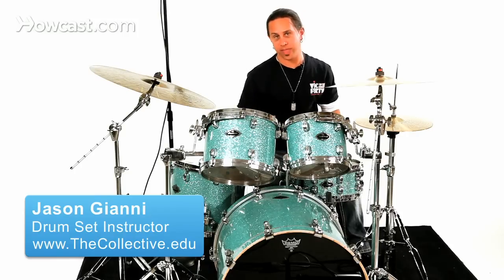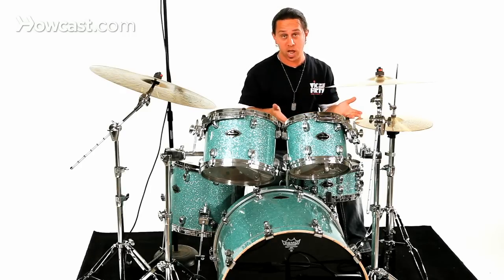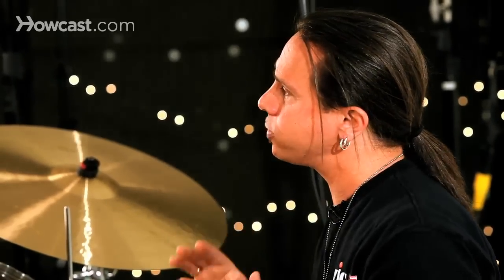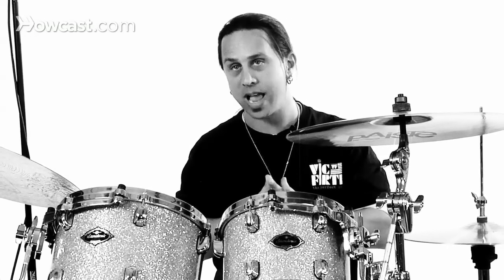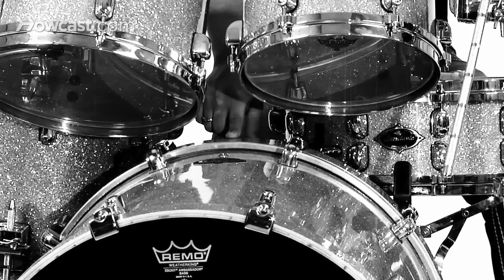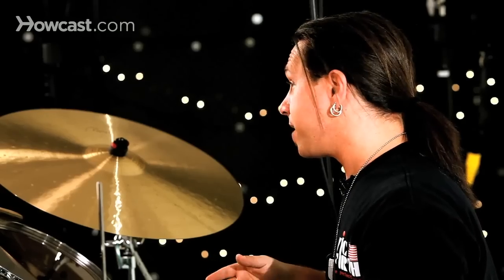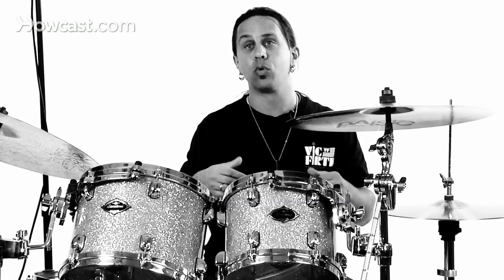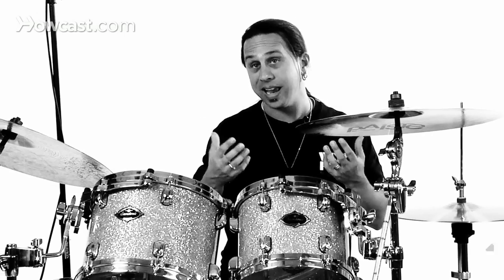What Is the Bass Drum? | Drumming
I'd like to talk to you about the bass drum now and that's the large drum that sits on the floor. The bass drum comes in a variety of different sizes and it also depends on the style of music you're playing in. This is a standard size bass drum for, normally for Rock genre. This is 22 inches in diameter around and 18 inches deep. The larger size is gonna give you a more well-rounded and fuller sound than you would get with a smaller drum.

Typically the bass drum sizes range from about 18 inches diameter to 20 inches to 22 and even up to 24 and even larger than that, but the 18 to 24 range is about your normal size range. The bass drum is made up of a shell, standard long shell here, and it has rims that you see here, that hold the bass drum head in place. Now there are two heads. There's the front side head and the back side head. The back side head is closer to you, and the front side head faces the audience. In addition, inside the bass drum, often times you'll find that you might wanna use some muffling. The muffling device, like a blanket, or a pillow, is gonna deaden the sound a little bit so that it doesn't open up too much.

Although in the Jazz genre, when you have  a smaller drum, you're gonna want it to be a little more open  or a little bit more loose in sound and higher pitch. Normally for the Rock genre, we're gonna pitch it real low and for the Jazz genre, we're gonna bring it up real high, depending on what style of music you're playing.